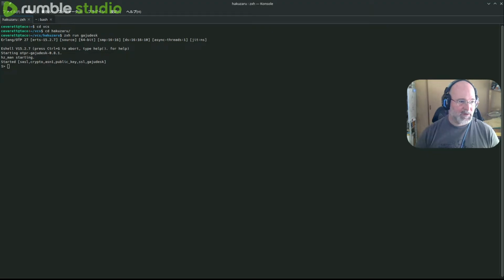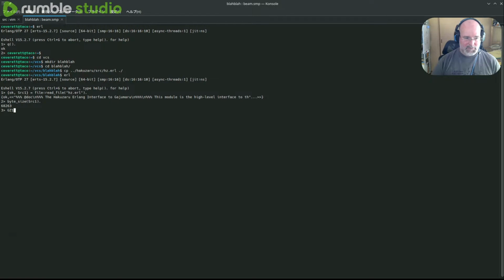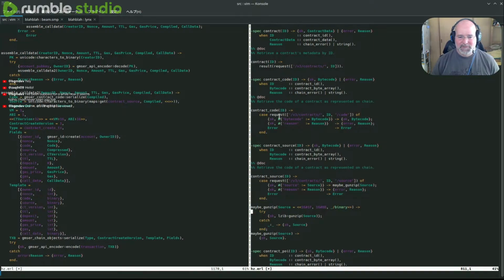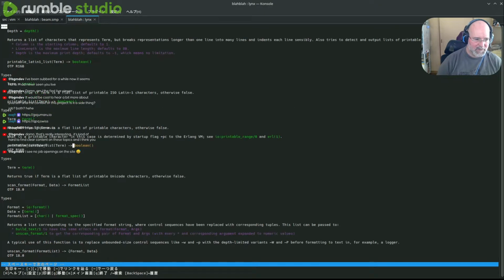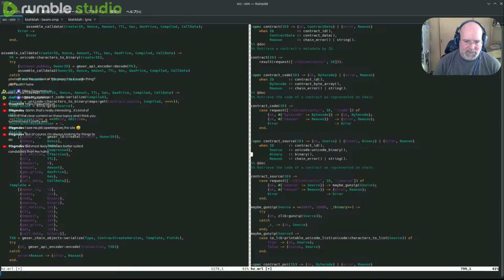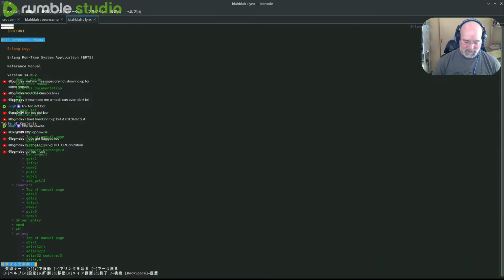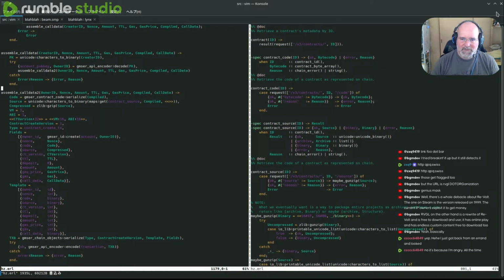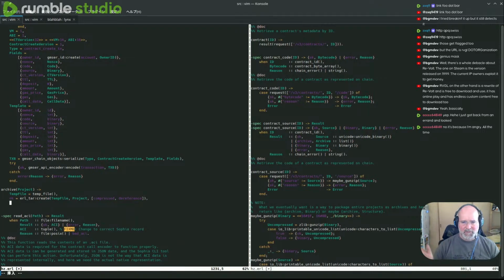Gajumaru: I Fix Stuff (Season 2, Episode 1)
Today we try to add compression to source storage on chain in the tooling layer.